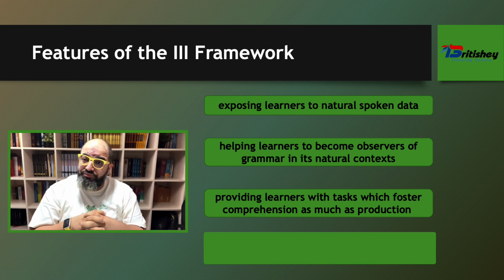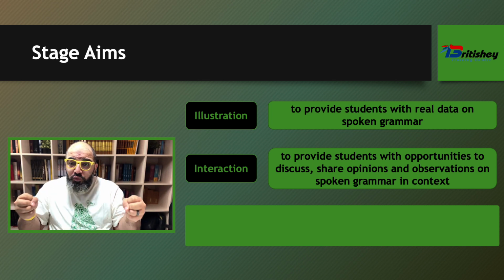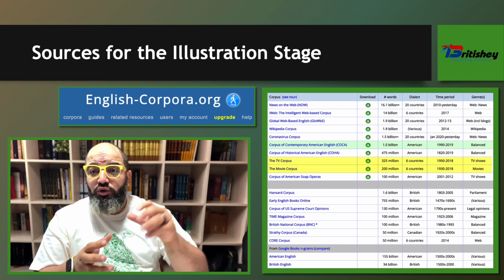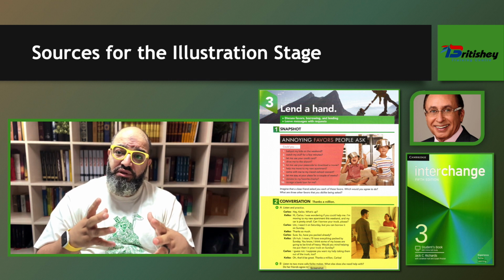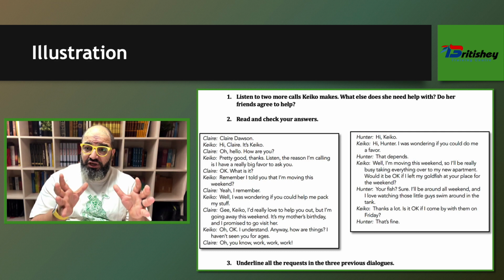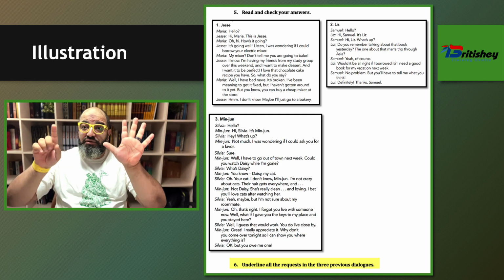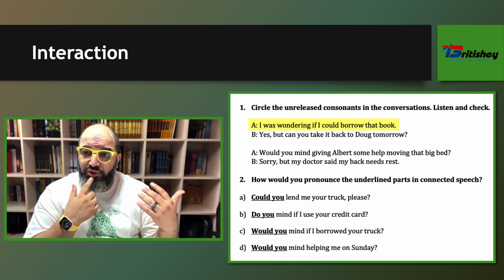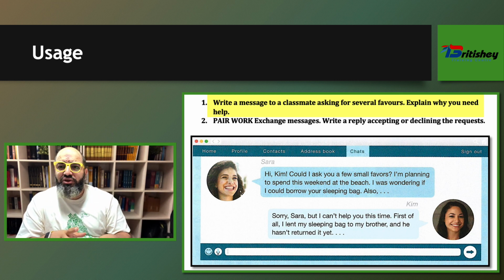The III Framework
You will learn about the III framework for teaching language and where it came from. You will also see how a lesson from the coursebook Interchange was adapted to follow this unique framework.